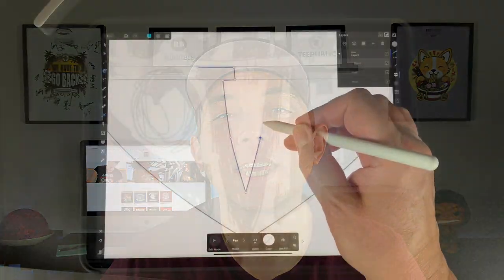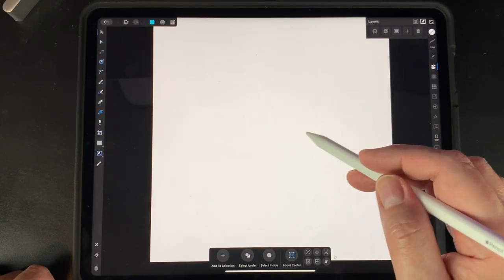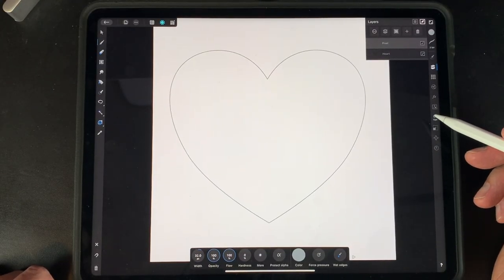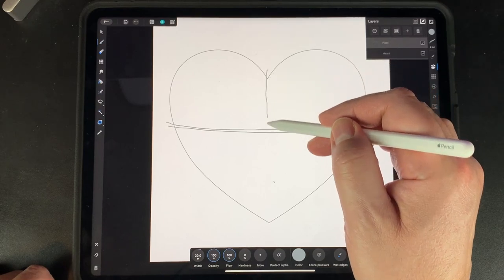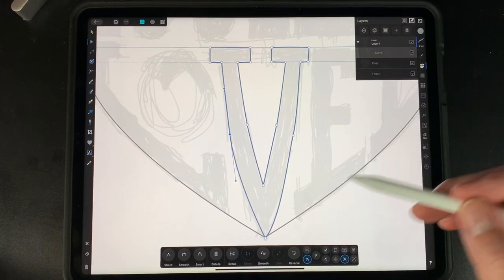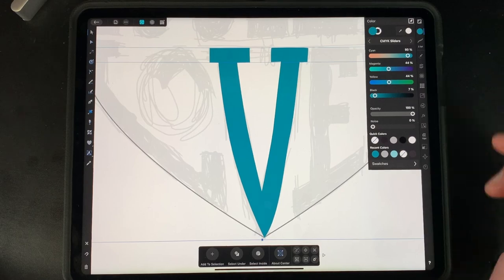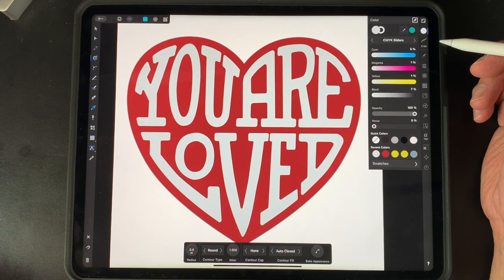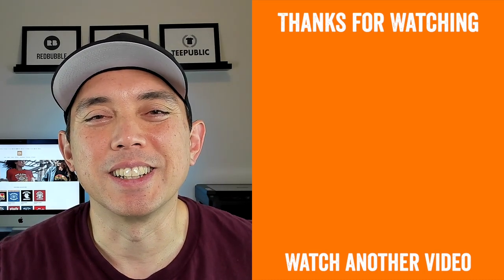Affinity Designer for iPad Tutorial | How to Create Lettering in A Shape Step by Step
Affinity Designer for iPad Tutorial | How to Create Lettering in A Shape Step by Step. In this video I show you how I created this You Are Loved design using only Affinity Designer for the iPad. Use this idea for Valentine's Day or us a different shape. We will learn how to use so many tools in the process.